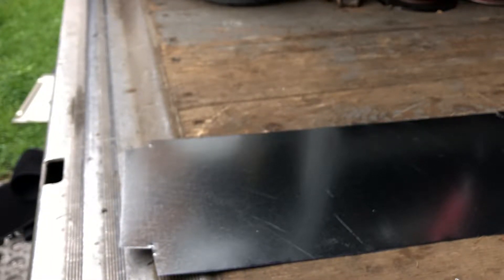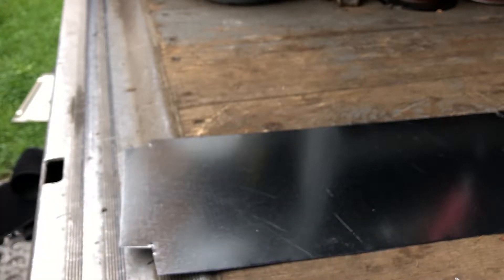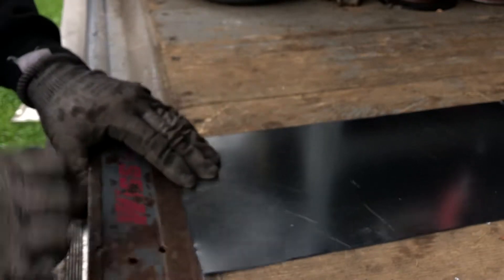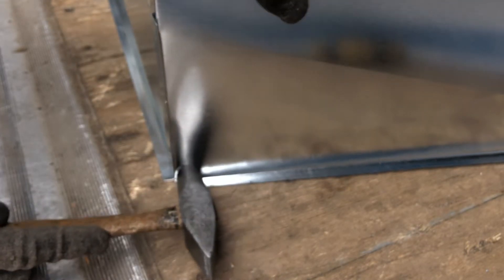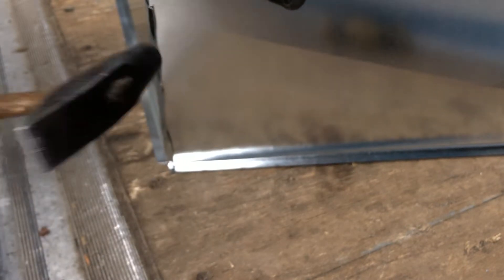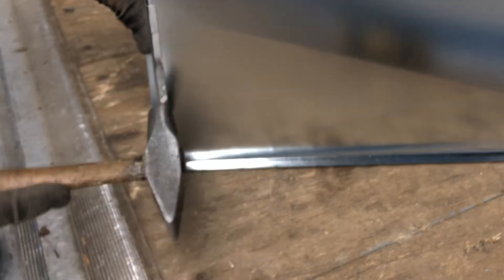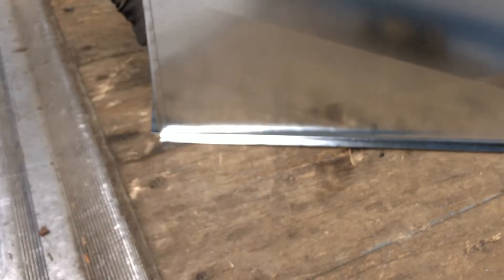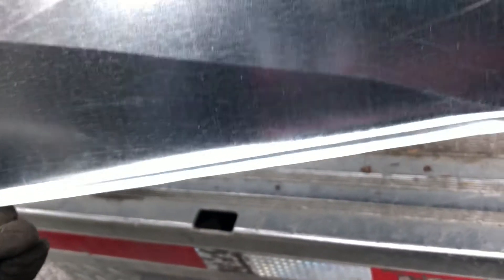Custom Tim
How to make custom Tim on site